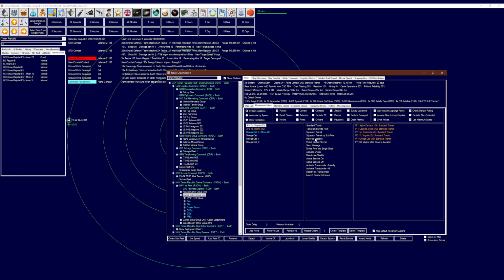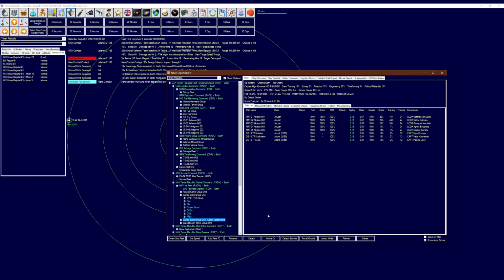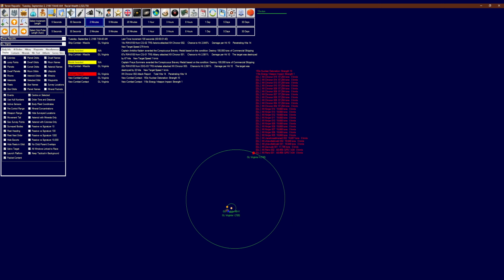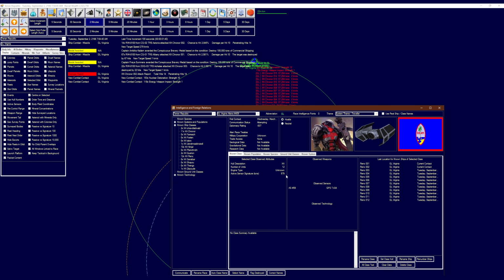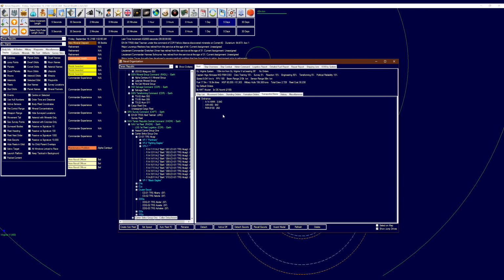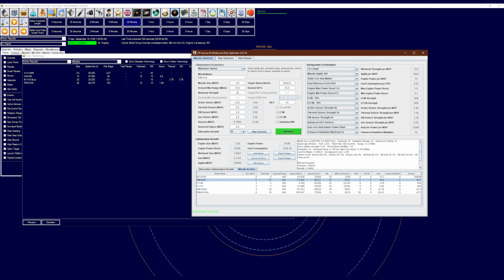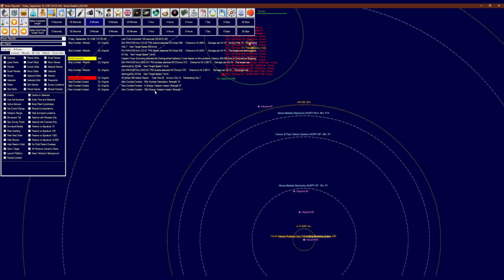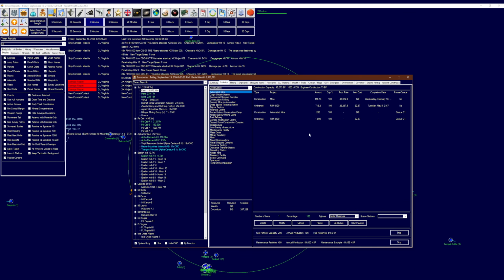Let's Play Aurora 4x C# 2.1.1 - Episode 44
Welcome back to Aurora 4x C#.

0:00 Main Content
Aurora is a 4x (eXpand, eXplore, eXternimate, eXploit) game. Written by Steve Walmsley.